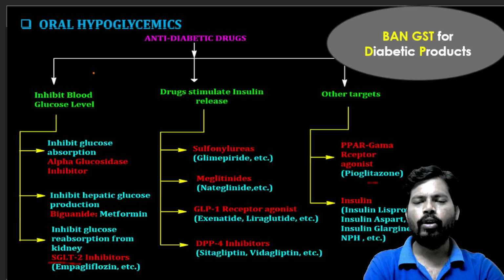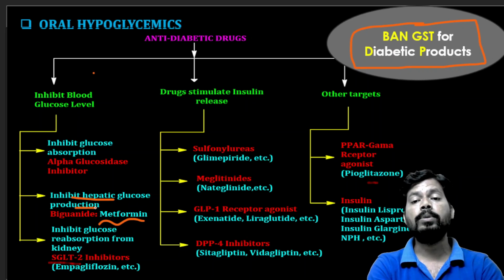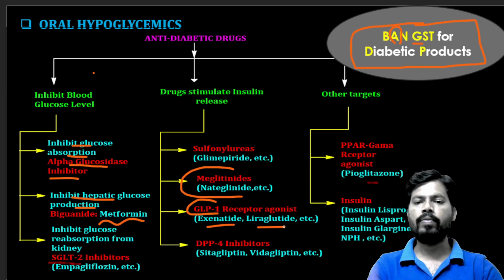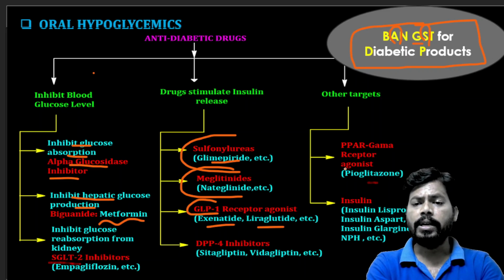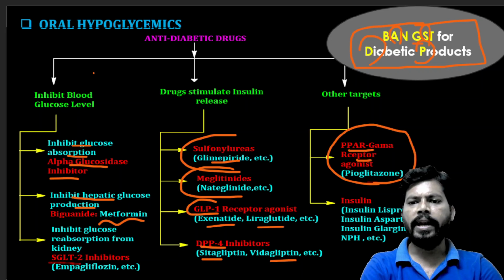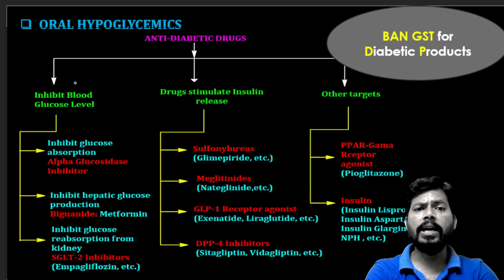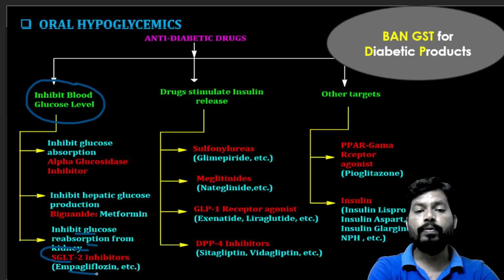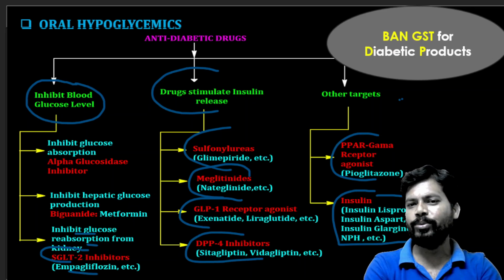Antidiabetic Classification | Tricks | classification in easy way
🩸B. Pharm (1st to 8th Semester) e-notes
💊 𝙂𝘿𝘾 (𝙂𝙋𝘼𝙏 𝘿𝙄𝙎𝘾𝙐𝙎𝙎𝙄𝙊𝙉 𝘾𝙀𝙉𝙏𝙀𝙍) 𝙎𝙊𝘾𝙄𝘼𝙇 𝙈𝙀𝘿𝙄𝘼 -